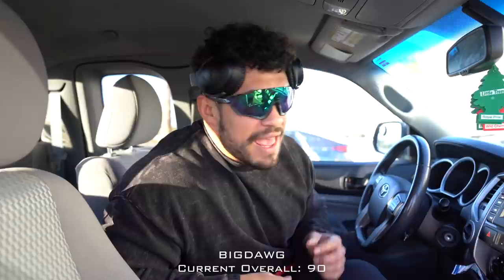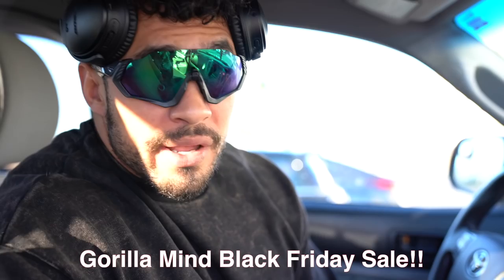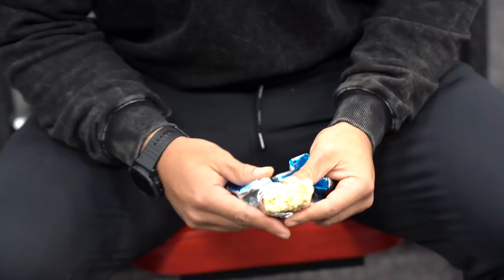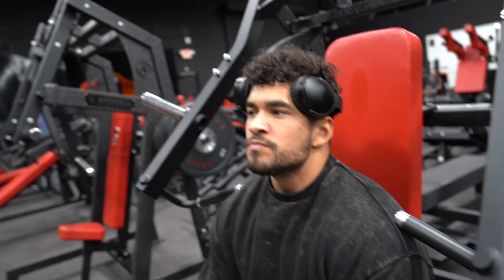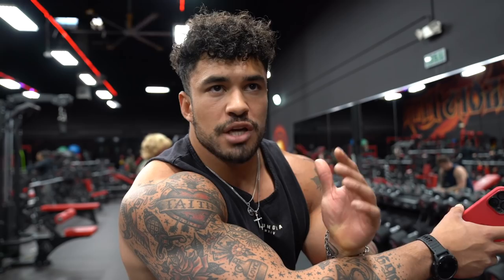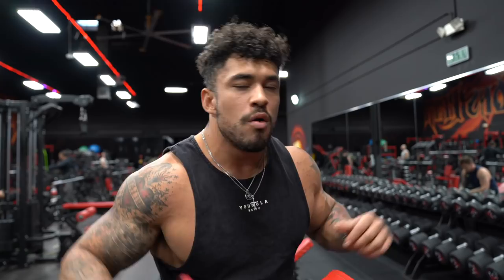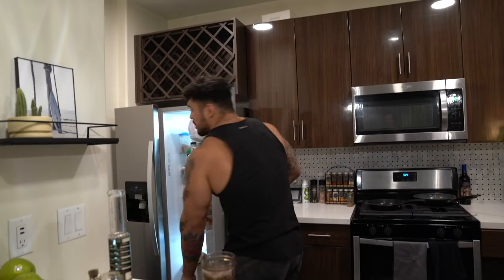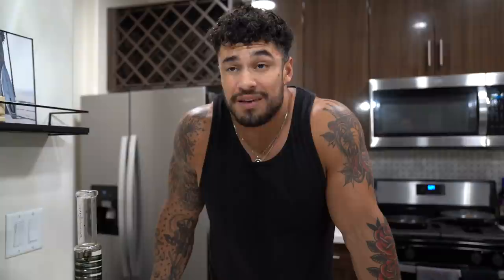Growing Shoulders + Arms | Rest Day Recovery | My Current Diet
Blowing up some shoulders and arms at the dragons lair this week!! Also i wanted to walk you guys through what i do on my rest days to try to optimize recovery. Hope you guys enjoy as always, P WAY THE ONLY WAY.

YoungLa Black Friday Sale Code - BIGDAWG is 30% for an entire week

Gorilla Mind Code - BIGDAWG will be 30% November 26th - 29th (10am pst)